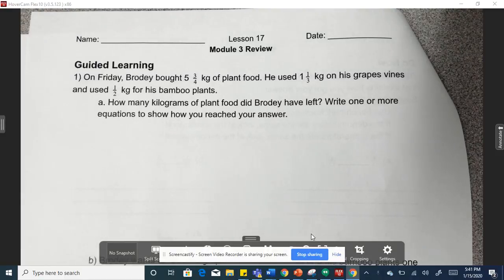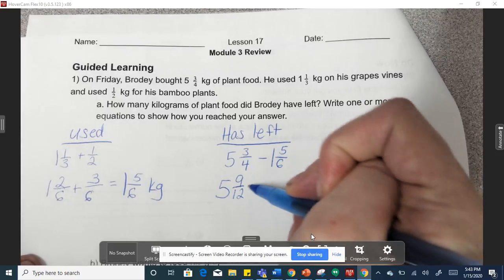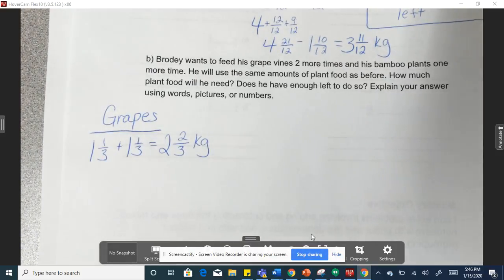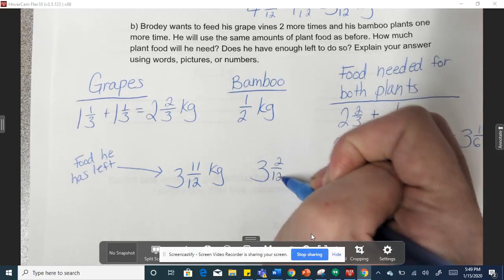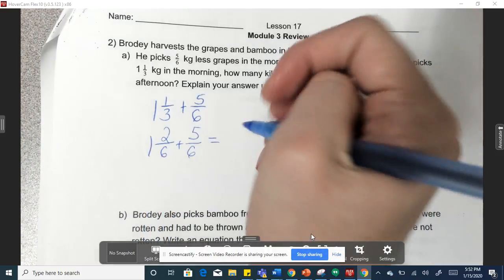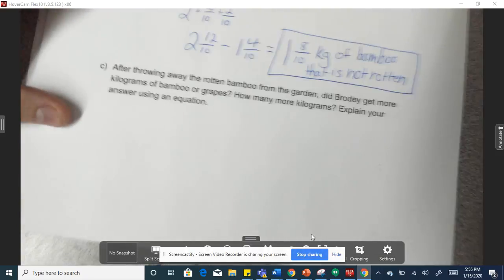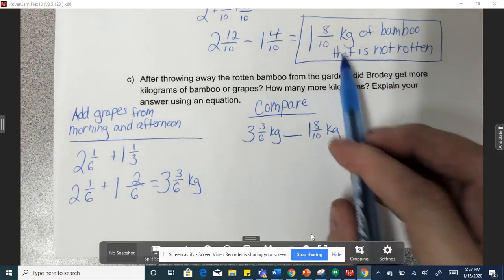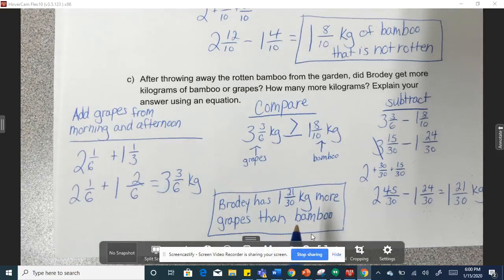Engage New York Module 3 Review